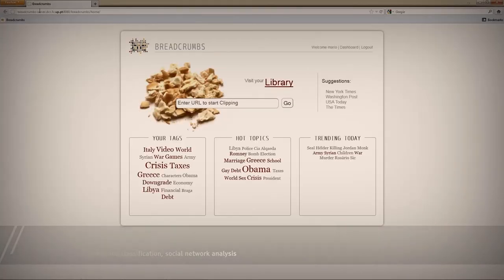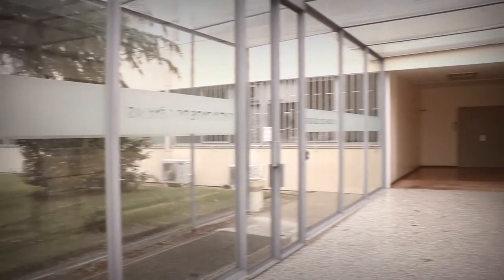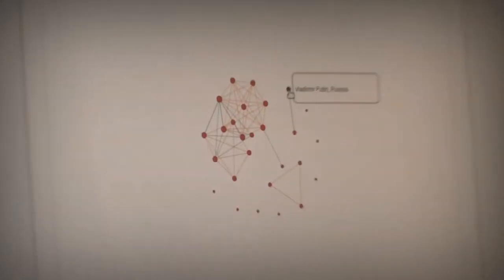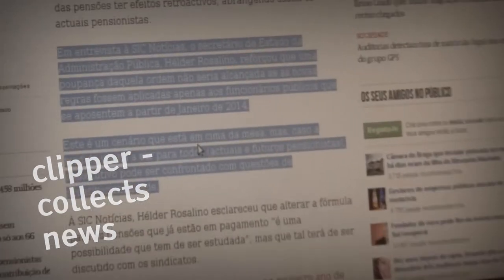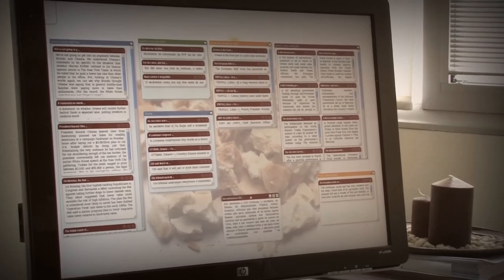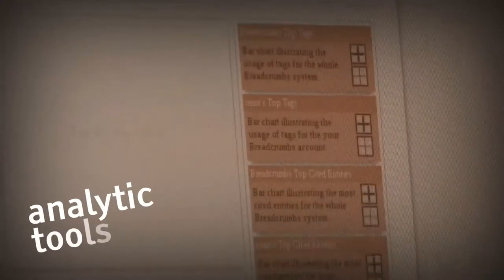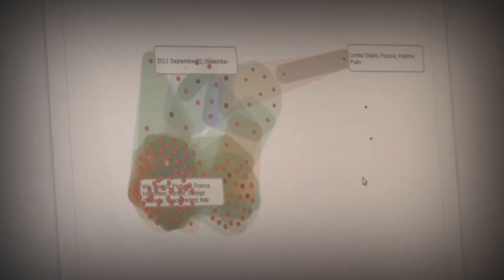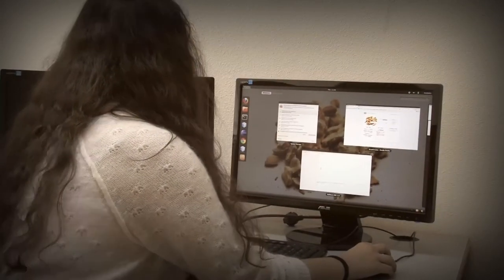Project Breadcrumbs (5min)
Short clip about the Portugal | Austin collaboration project "Breadcrumbs".
This project was funded by FCT (ref. UTA-Est/MAI/0007/2009).
The goal of the "Breadcrumbs" project is to capitalize on the participation of the general public in the production of news by creating bridges between online news and the "Social Web". The project builds on the use of Social Web tools, gathering the opinions of readers, and creating a semantically organized model of the readers' opinions.